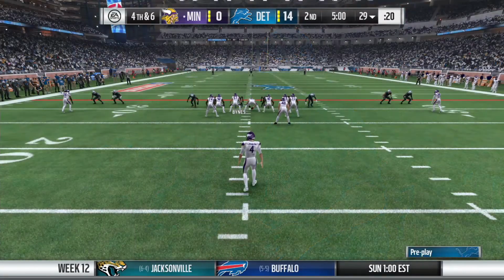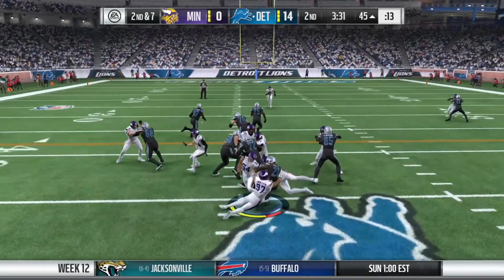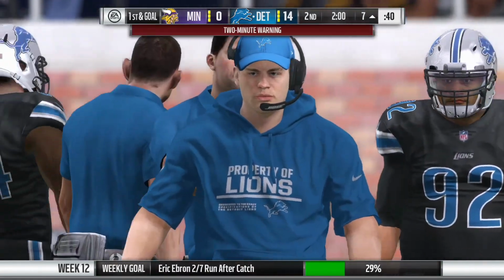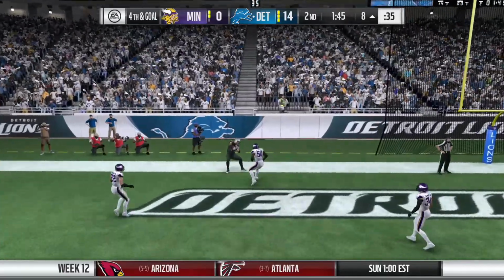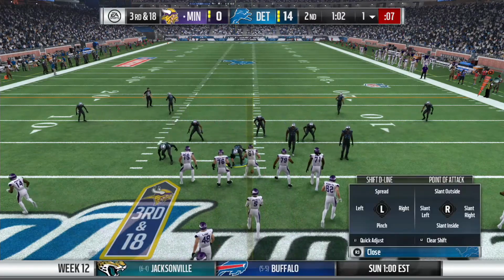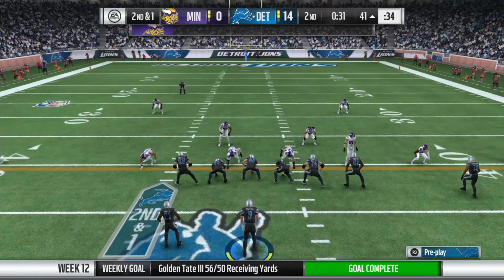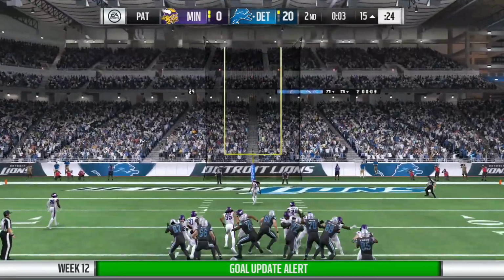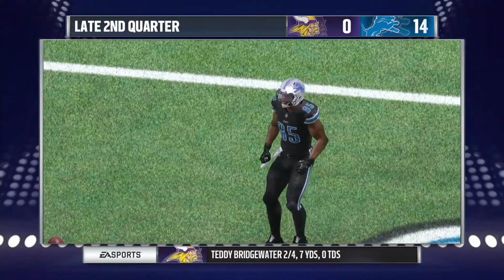Madden NFL 17 Lions vs Vikings Second Quarter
Franchise mode showing off some gameplay from Madden NFL 17 by EA Sports.